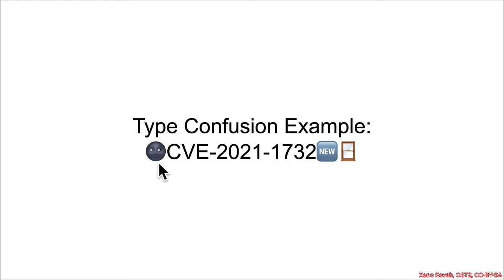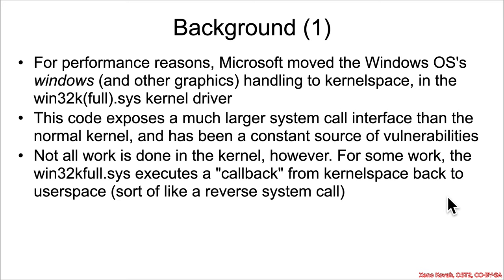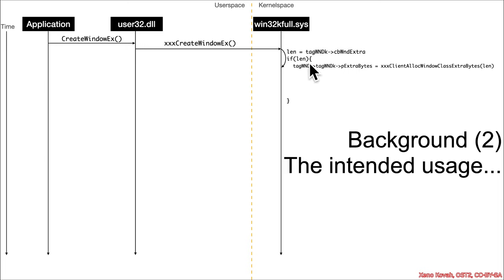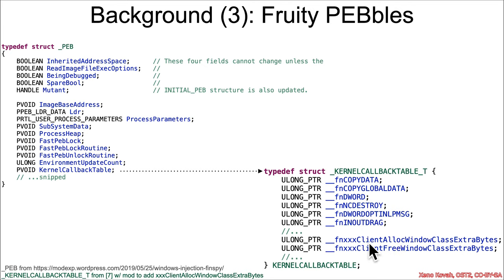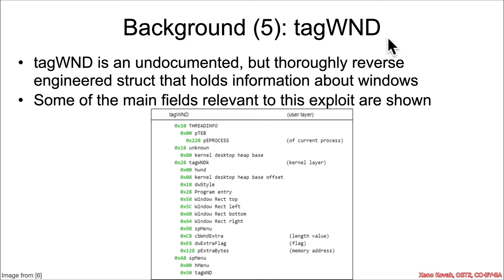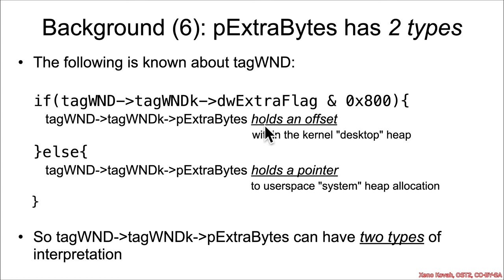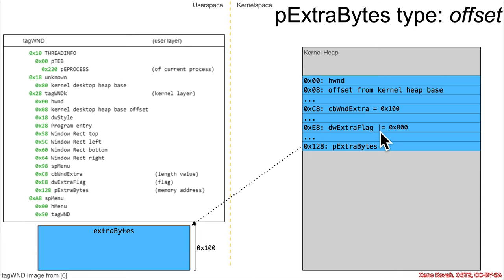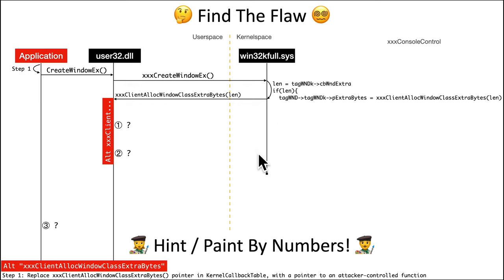Vulnerabilities 1002: 05 Type Confusion 🥷🌚CVE-2021-1732🆕🪟 01 Background CVE-2021-1732